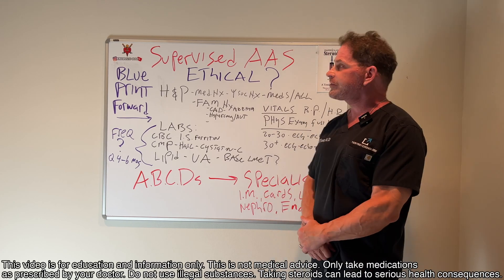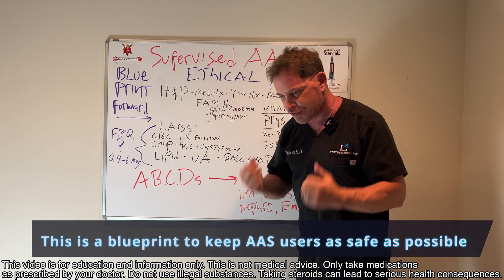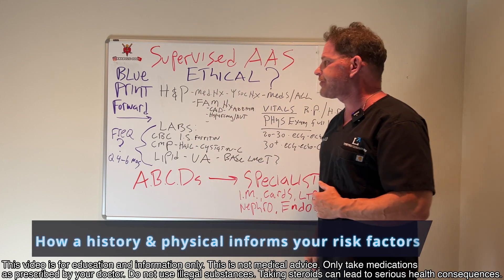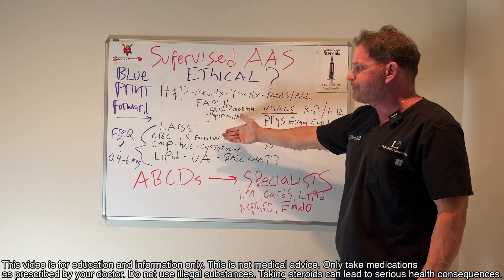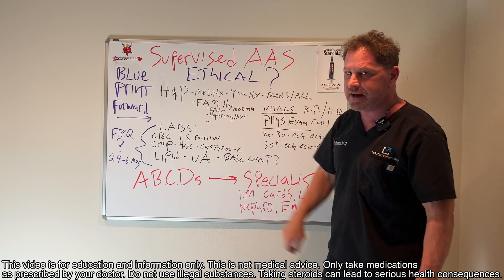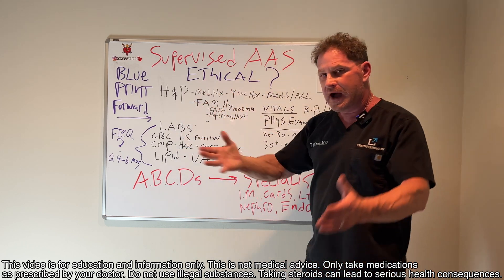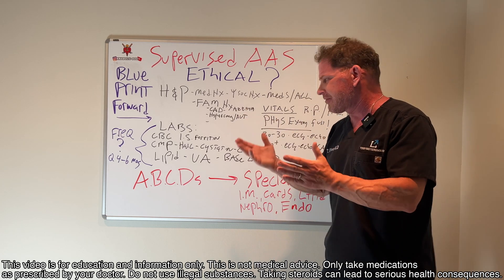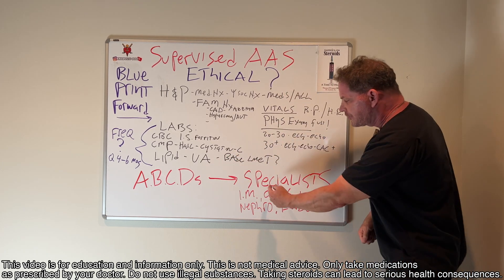Should Anabolic Steroids be Supervised? Ethical? Doctor's Blueprint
Should anabolic steroids be supervised? Is it ethical? From a medical standpoint, minimizing harm is ethical, and harm reduction strategies like supervised injection sites for opiates are being used in more and more locations. We know millions of people use steroids and PEDs, so should we provide them with medical harm reduction? In this video I consider this question, how sports governing bodies might go about it, and provide a medical blueprint for how it could be done. Additionally, if you’re on steroids or PEDs or considering them, you can use this as your own harm reduction blueprint!

Want to talk to me directly through Zoom? where I host two live Zoom calls every Tuesday at 10am and 9pm eastern time as well as provide member only content, including my private podcast and over fifty videos never published on YouTube.

TABLE OF CONTENTS:

00:00 - Intro
01:12 - We allow supervised injection sites for opiates
02:08 - This is a blueprint to keep AAS users as safe as possible
03:15 - How would sports governing bodies do this?
04:01 - You can follow this blueprint yourself
04:47 - How a history & physical informs your risk factors
05:56 - How family history informs risk factors
06:50 - Vital signs (before AAS) and risk factors
07:39 - Heart tests for as early as 20-30 year olds
08:34 - Interpreting tests & calcium scores by age
09:29 - Frequency of labs & actionable takeaways
10:15 - Red cells, genes, & why you don't need gene studies
11:29 - Kidneys, cystatin c, & interpretation on creatine
12:32 - I see many men in early stages of kidney disease
13:40 - Testing frequency, baseline vs. on cycles
14:42 - Putting it together: the ABCDs
15:25 - Using specialist physicians
16:12 - Limitations of endocrinologists

Dr. O